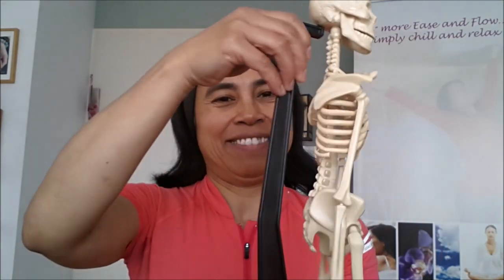find relief from neck aches and pains with this mudra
Thank you so much for tuning into Today's "2 minute video tip by Monique" and it's Mudra Monday.

Today's mudra is for those of you who would love to find relief from neck aches and pains the more natural way.

I am offering One on One Coaching:
€ 100 ~ 1/2 hour video call via Zoom
€ 200 ~ 1/2 hour video call via Zoom with 2 emails

€ 175 ~ 1 hour video call via Zoom
€ 275 ~ 1 hour video call via Zoom with 2 emails

Coaching Video Call Packages
€ 250 ~ 3 -  ½ hour video call via Zoom
€ 475 ~ 3 – 1 hour video call via Zoom

Emergency Call within 48 hours
€ 325 – ½ hour video call via Zoom
€ 525 – 1 hour video call via Zoom

Make sure to put emergency session in the subject line of your email!!

For video calls we will schedule a time through email after payment received. If you purchase a video call package, we will schedule the follow up sessions during our first video call session.

**NO REFUNDS
**Prices subject to change at any time.

By purchasing any coaching services with me you are agreeing any advice from me is nothing more than advice from my own experiences. You also acknowledge my NO REFUND POLICY. You acknowledge that the responsibility whether you manifest or what you manifest FULLY COMPLETELY RESTS WITH YOU! You acknowledge that choosing to follow my advice is completely on YOUR OWN ACCORD. You also acknowledge to release me from any responsibility for anything in your life. I am not a medical doctor and I do not give any medical advice whatsoever.

Here's the other video to help you balance the energy of your breasts / chest area:

Love and blessings from the Netherlands.